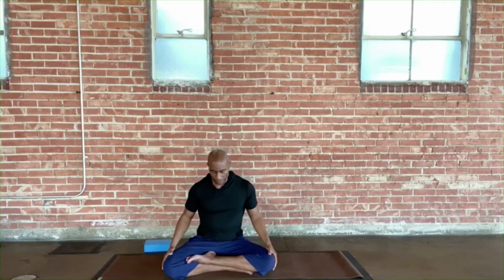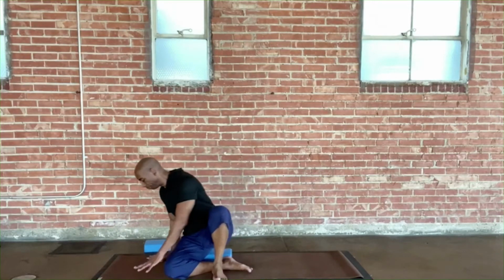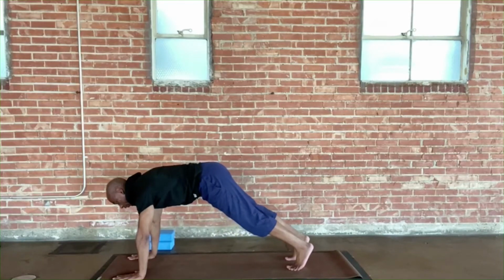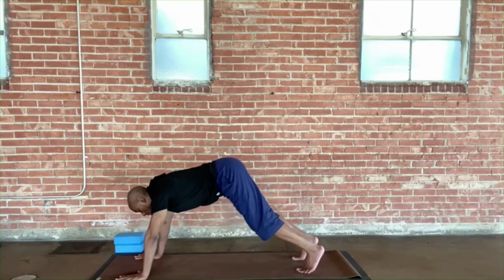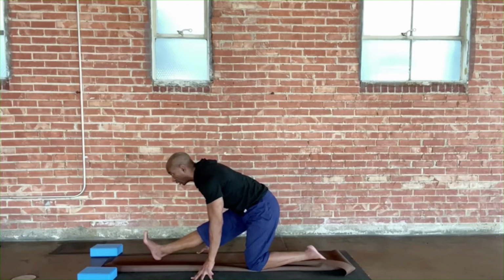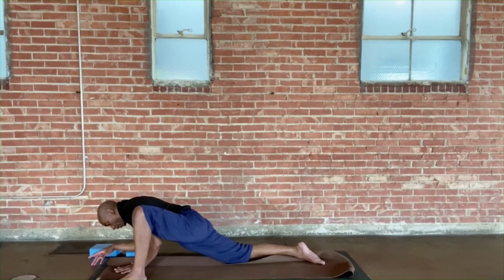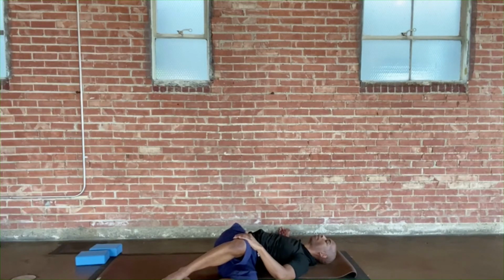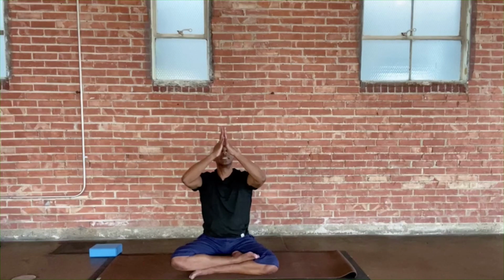60-Minute Power Yoga Practice with John of MBODY Yoga - "Deeply Moved"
John Cottrell of MBODY Yoga in Salt Lake City guides you in this yoga practice focusing on hip flexor release. This is a deep-dive into the hips as you will hold postures longer than usual.